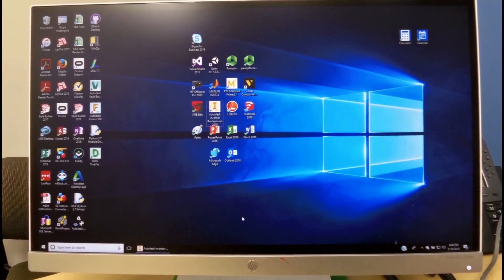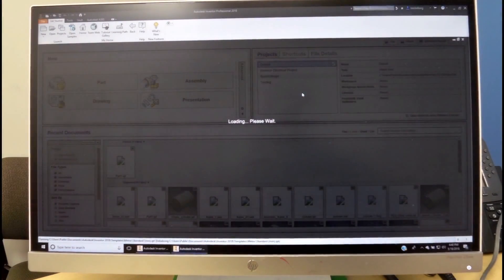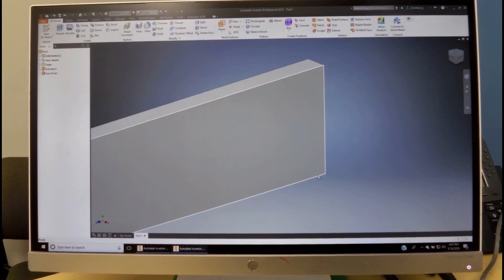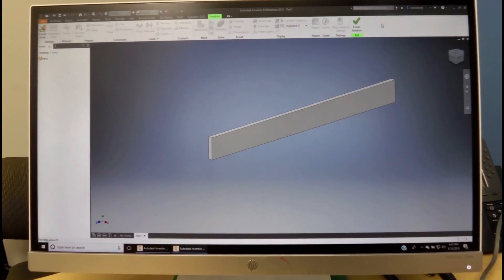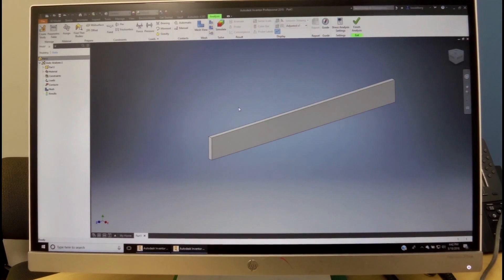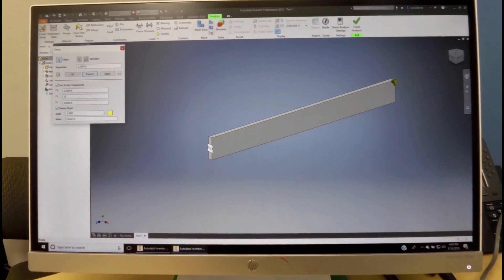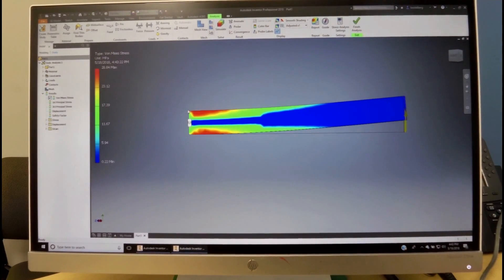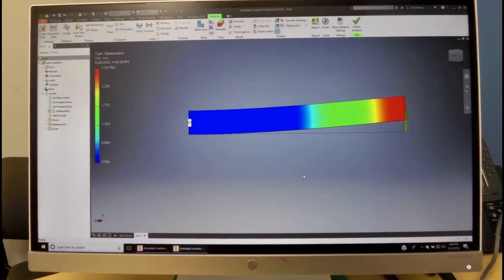Inventor FEA of Cantilever Beam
Finite Element Analysis of Cantilever Beam